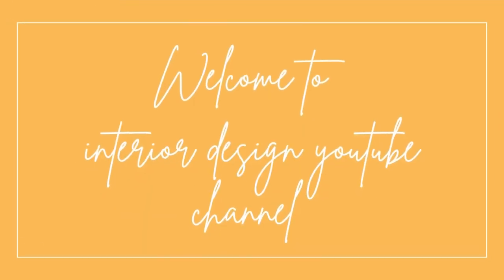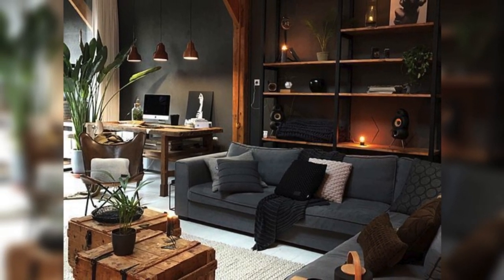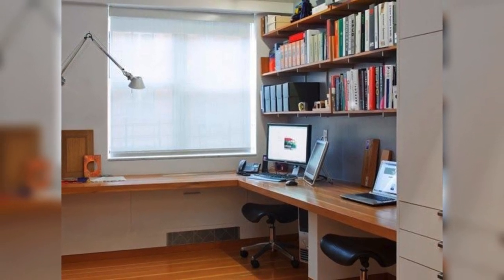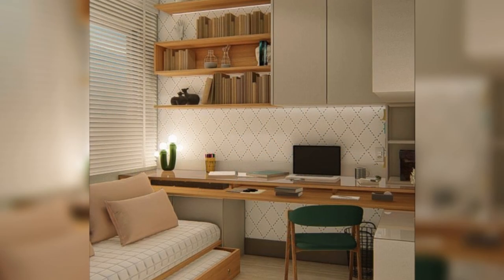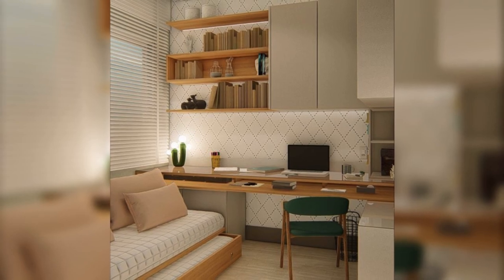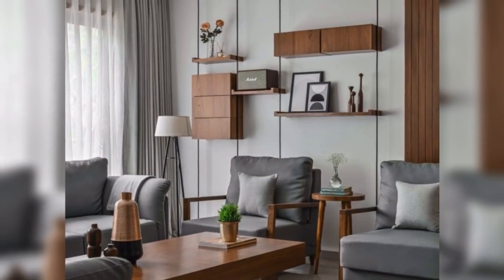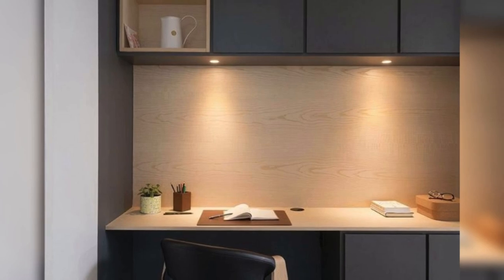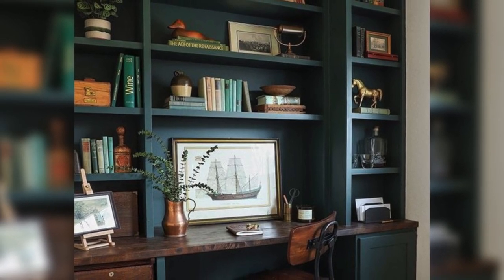Study Room Design & Decor: Inspiring Ideas for Your Study Space!